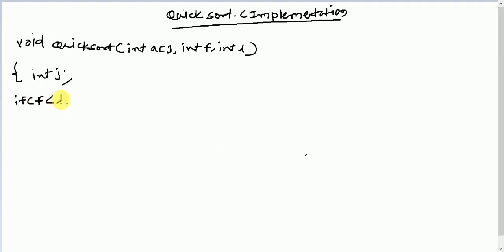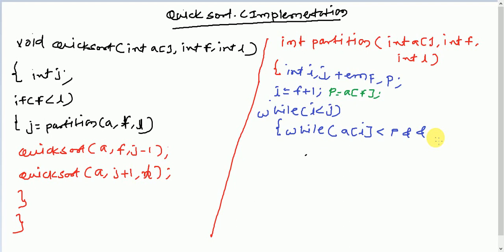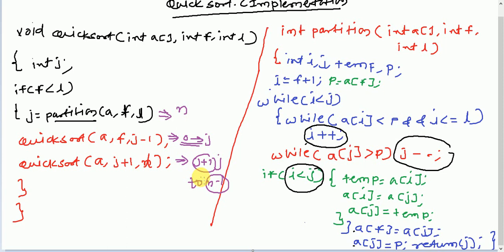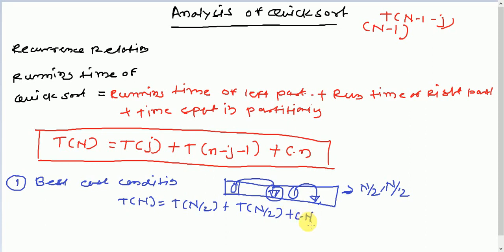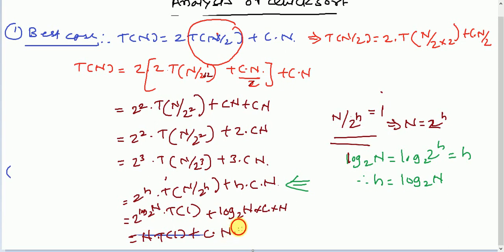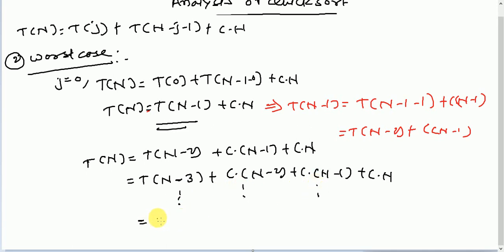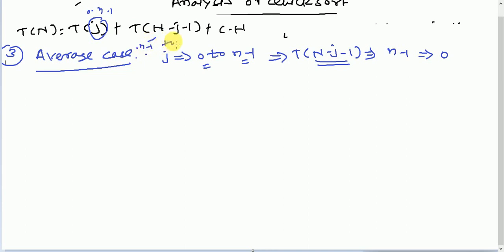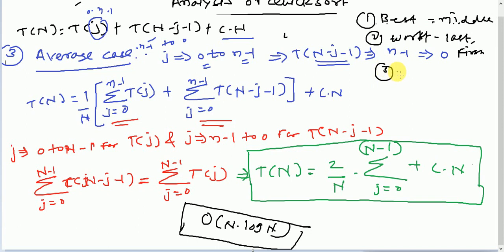Quick Sort Analysis